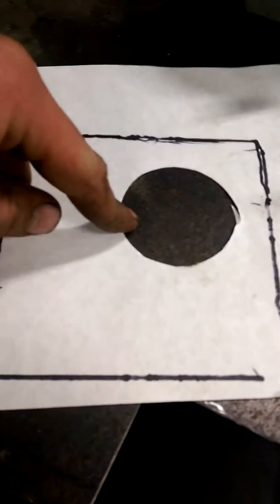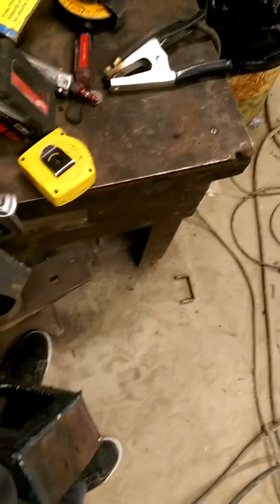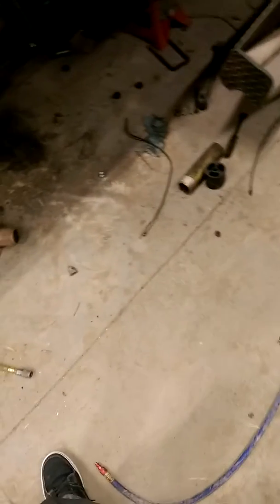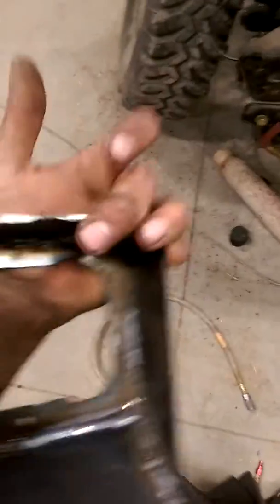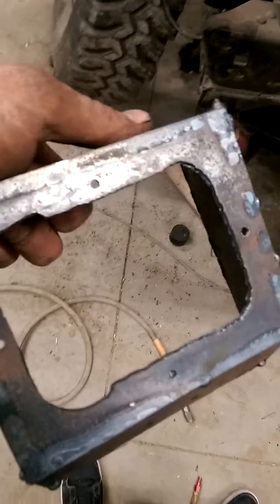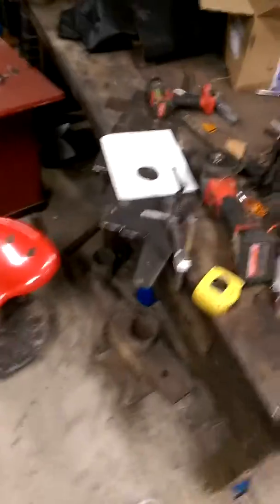Cummins swap 12